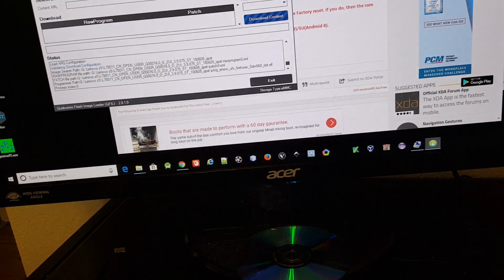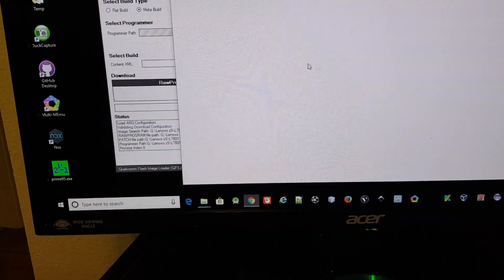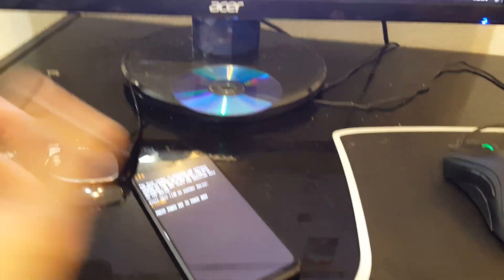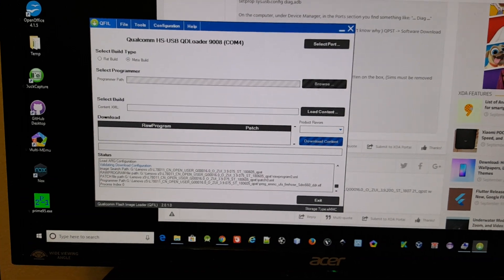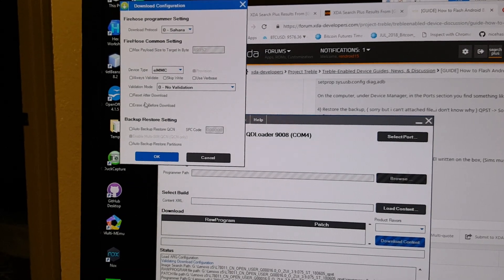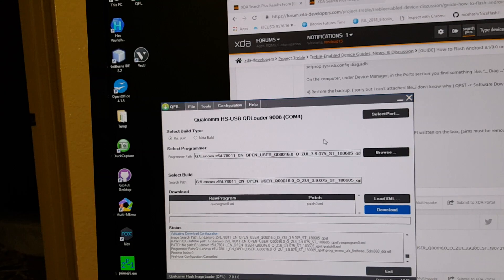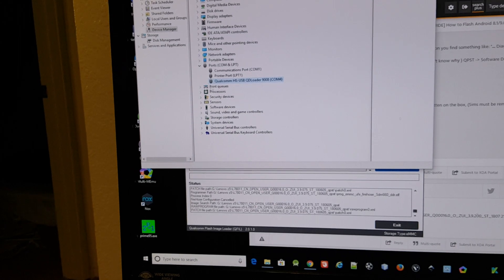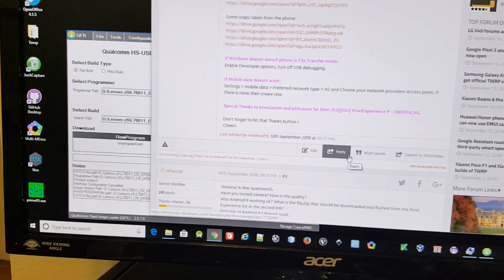How to flash Lenovo Z5 using qfil version 075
If u need any help for flashing custom rom or Qfil, here is the XDA link